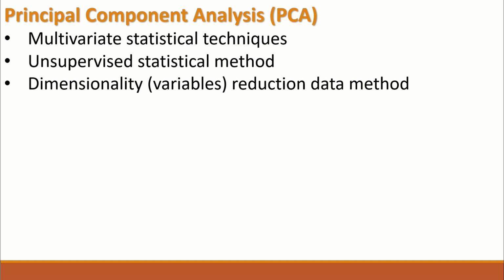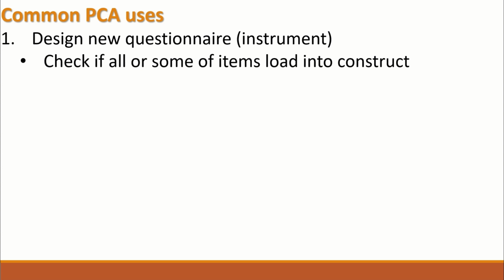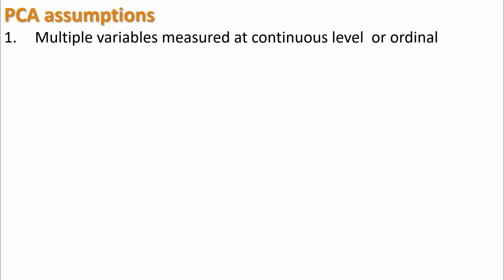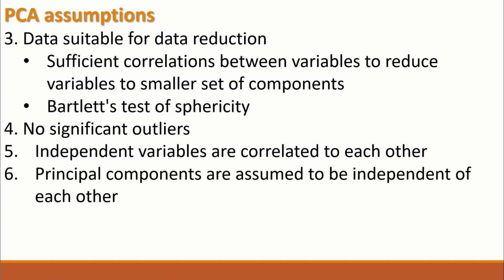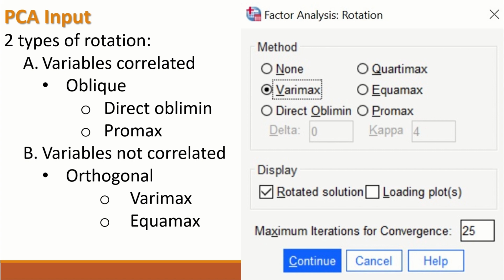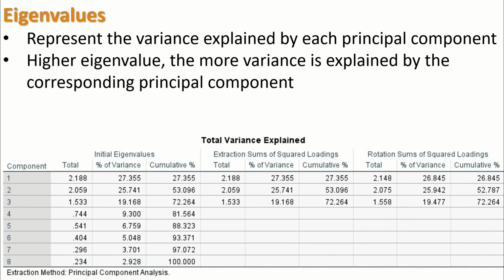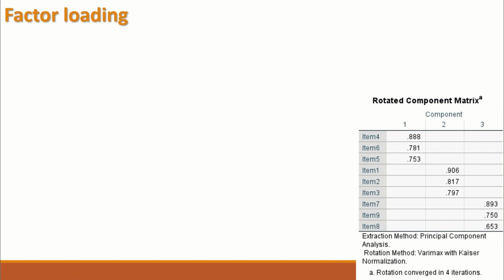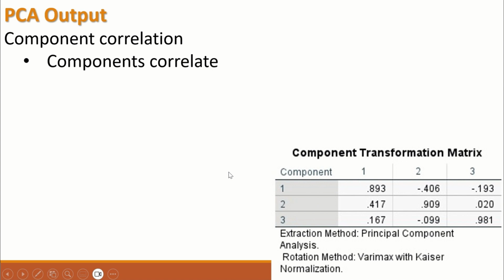Principal Components Analysis for questionnaire data